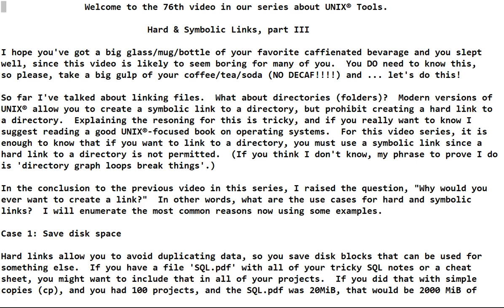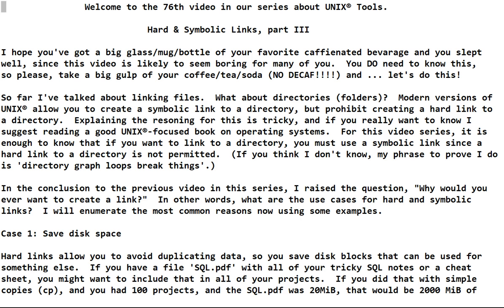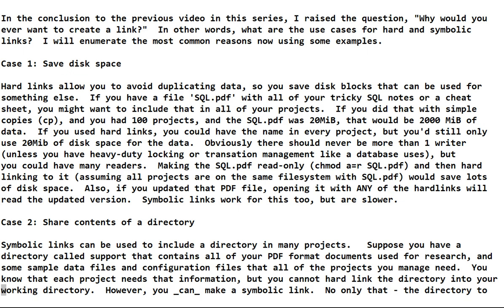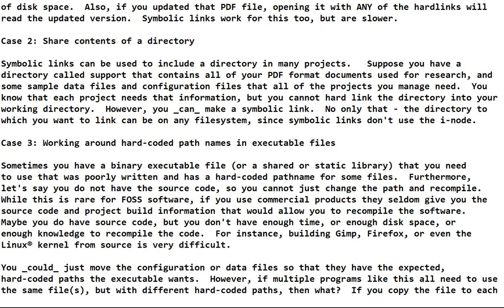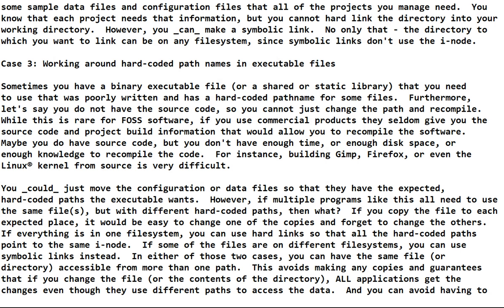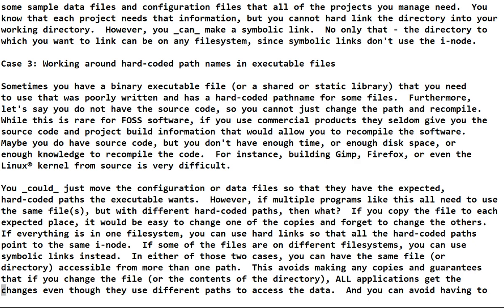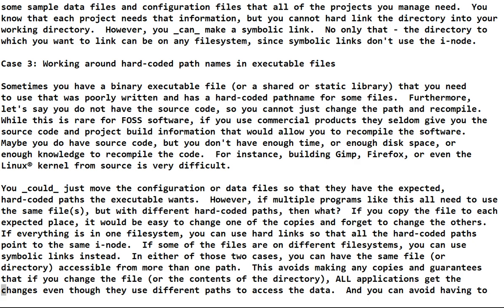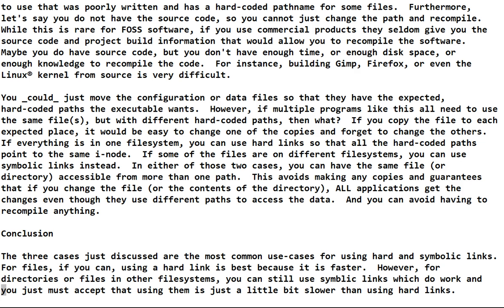links part 3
This video explains that you can create a symbolic link to a directory, but not a hard link.  It also spends considerable effort to explain WHY you should want to use links.